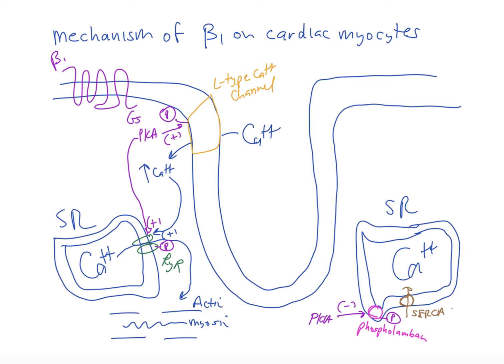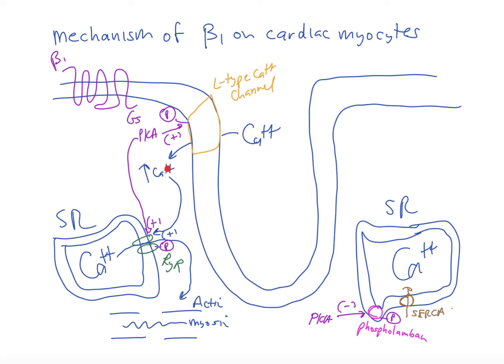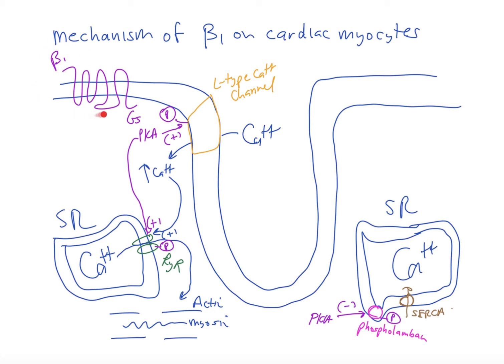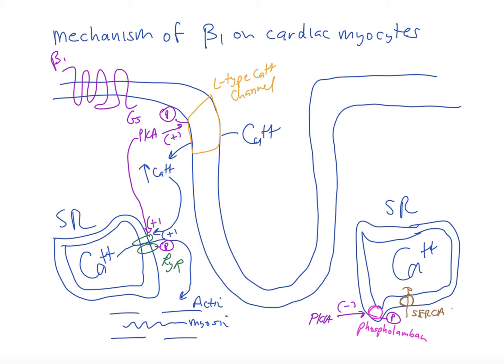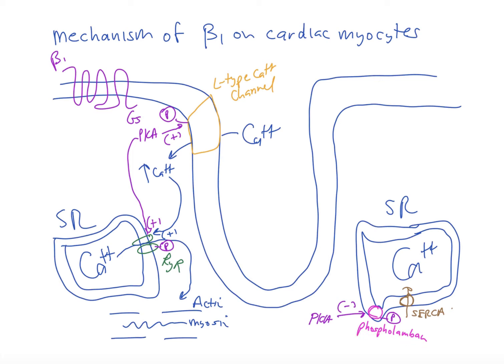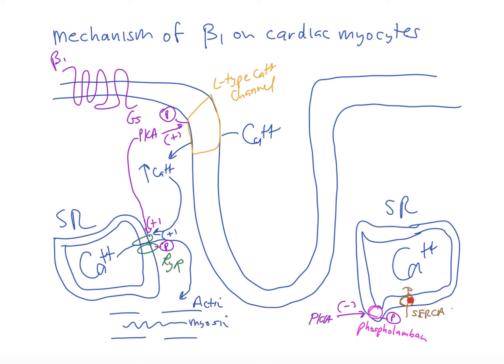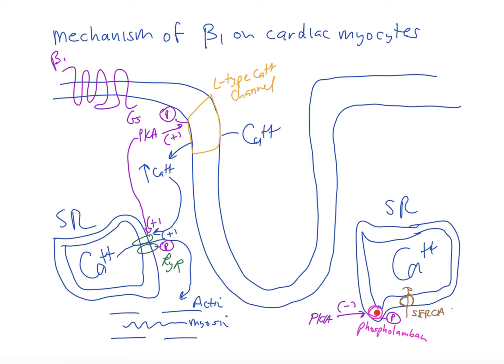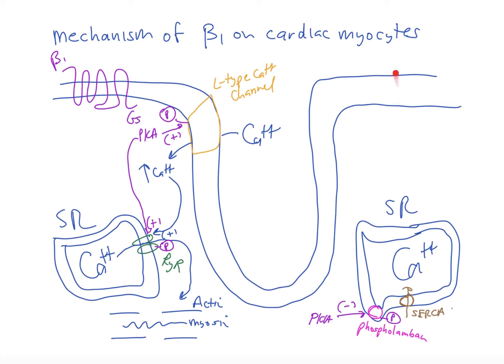Schneid Guide to Mechanism of Beta-1 on Cardiac Myocytes